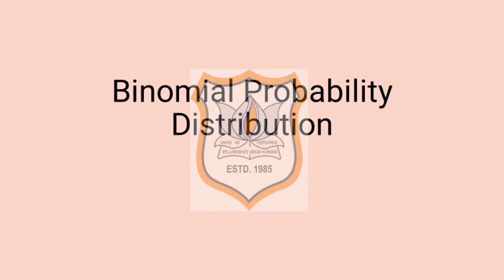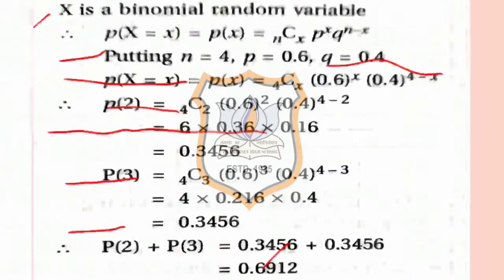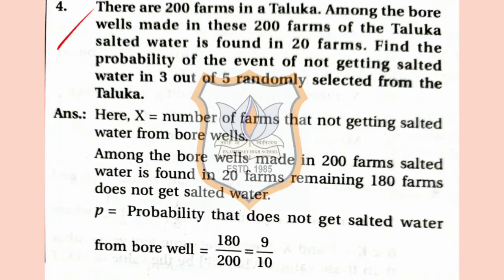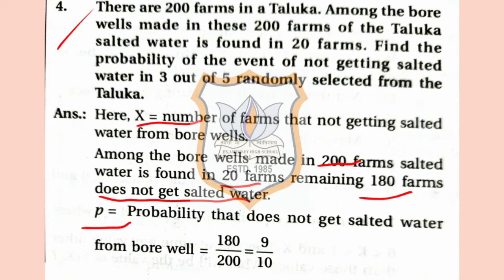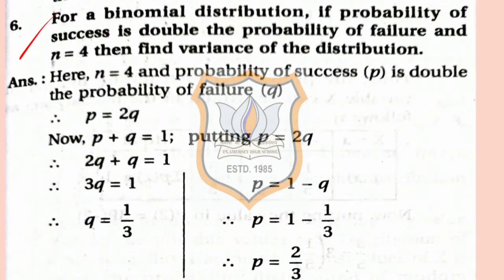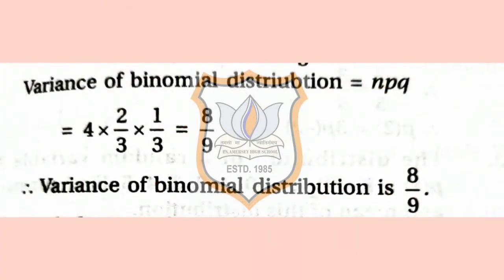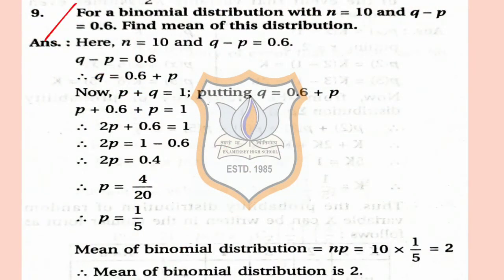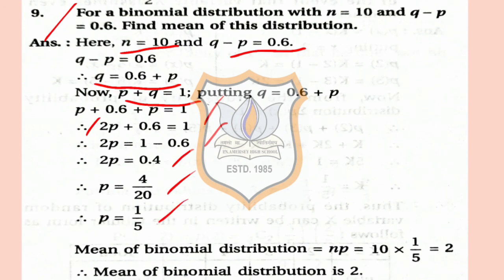Std XII Com Stats Ch 2 (Part 2)